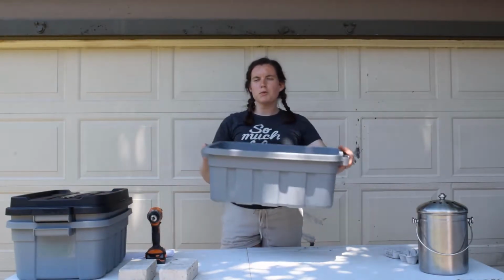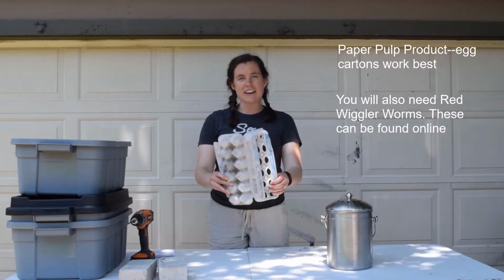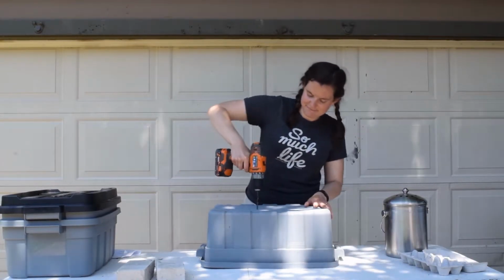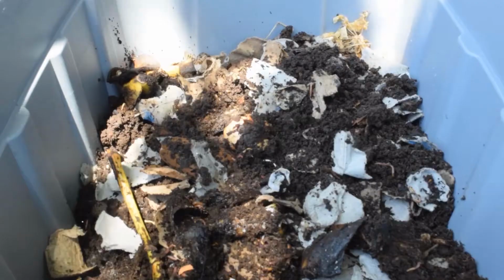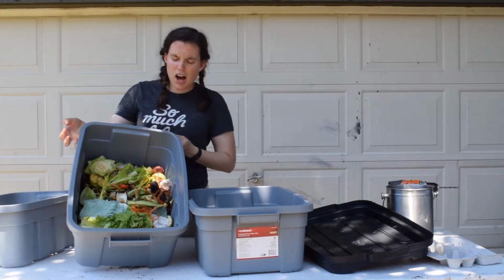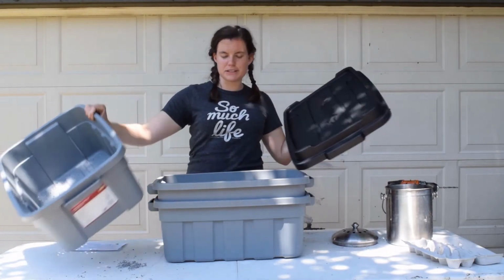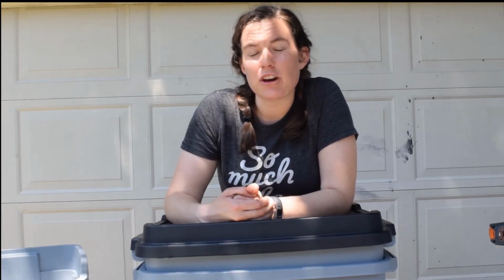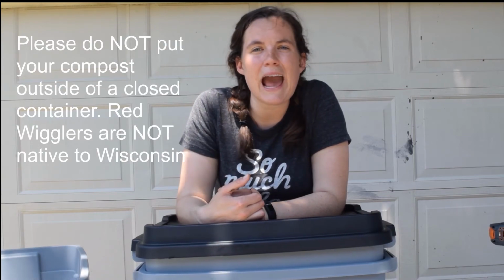How to make a worm bin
Environmental Educator, Alex LaBonte, teaches us how to make a worm bin.  Composting food waste has many benefits over sending it to a landfill. It can also be great for enriching the soil of the gardens.